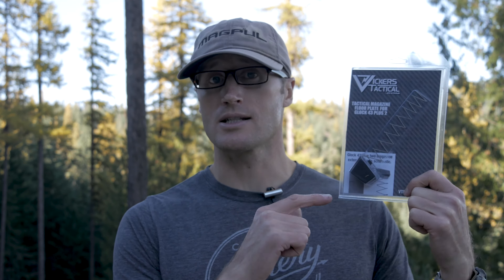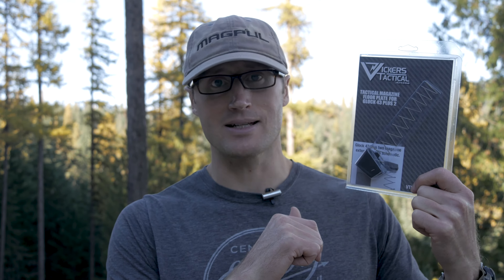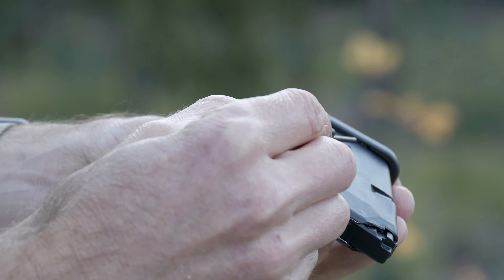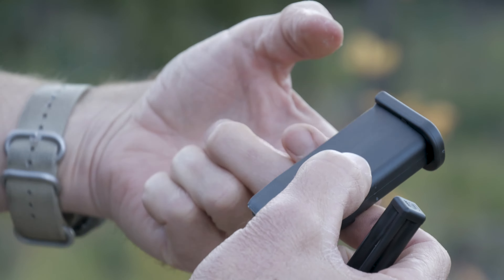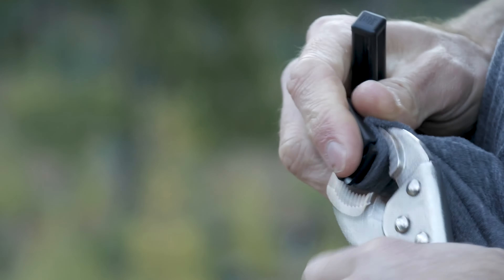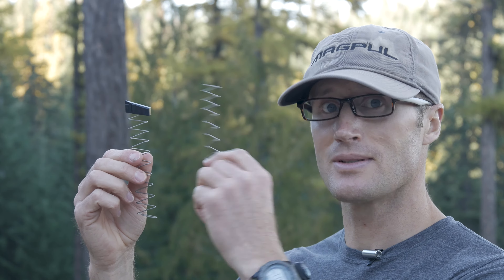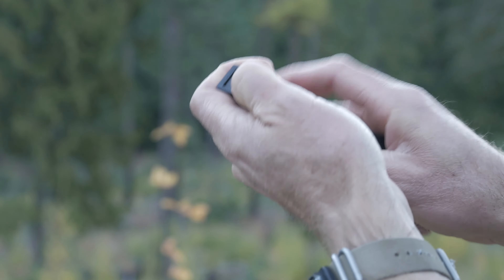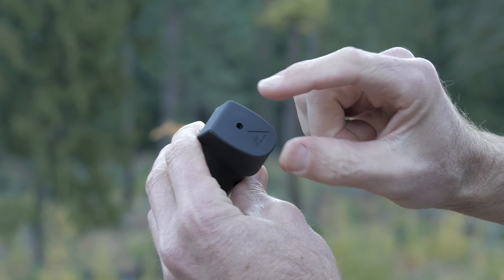G43 +2 Floor Plate Installation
While the packaging states a bold Warning that the Vickers Tactical Glock 43 +2 Floor Plates, by Tango Down, should only be installed by a Professional Gunsmith...    ...I will show you how to do it yourself.  It is frankly pretty easy.